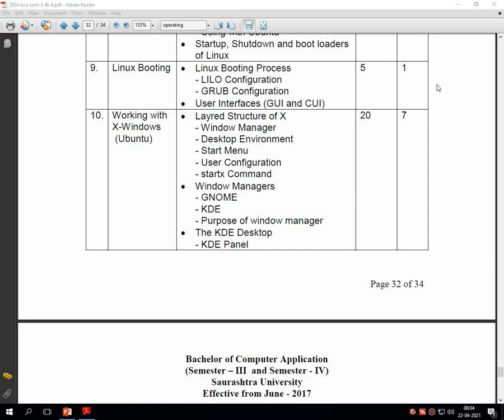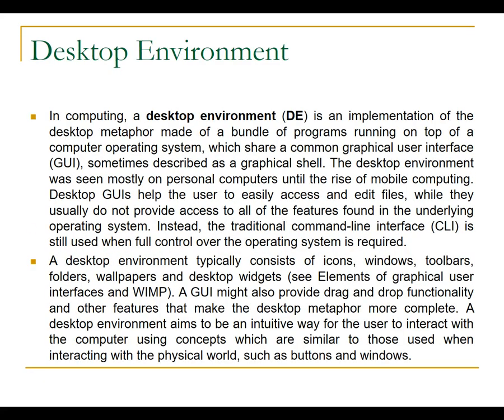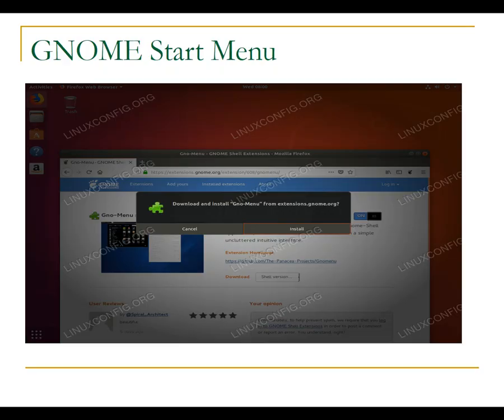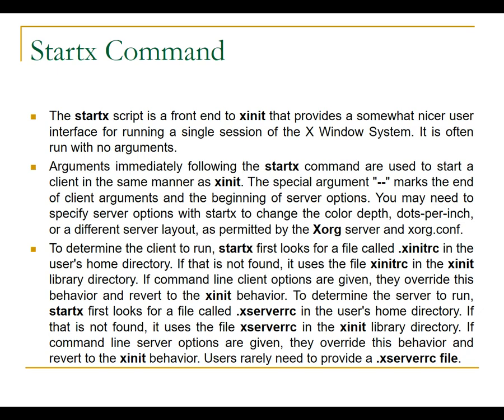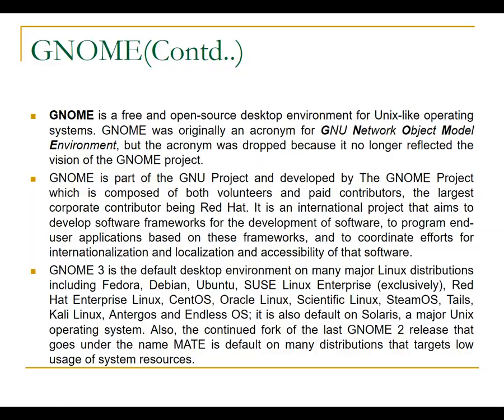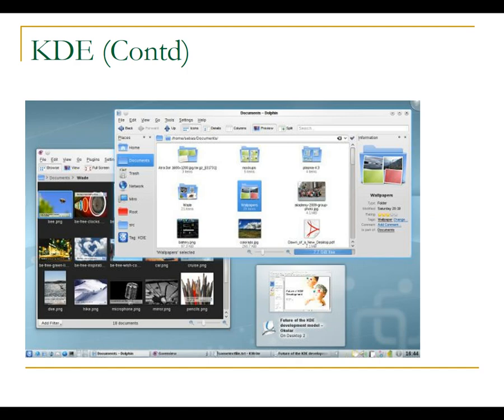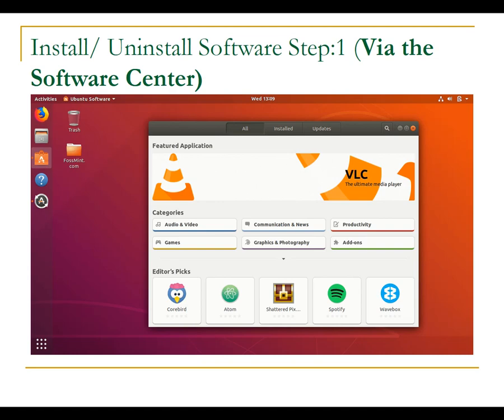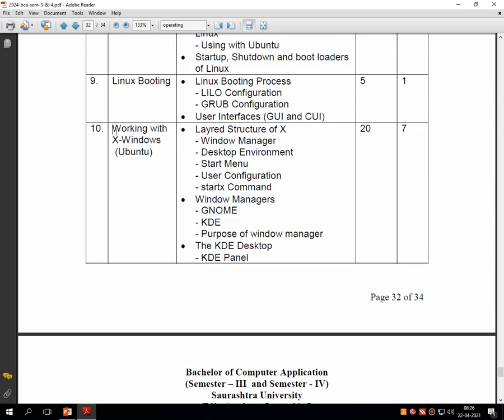UNIT 10 LEC 2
Desktop Environment
Startx
GNOM
KDE